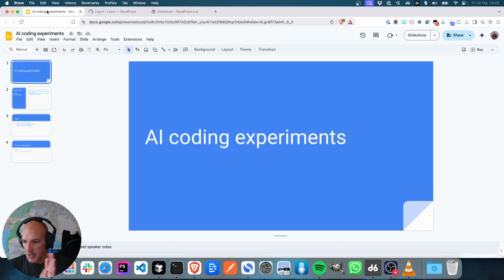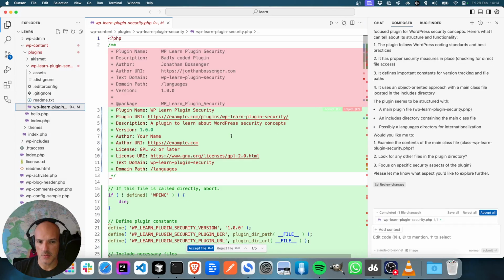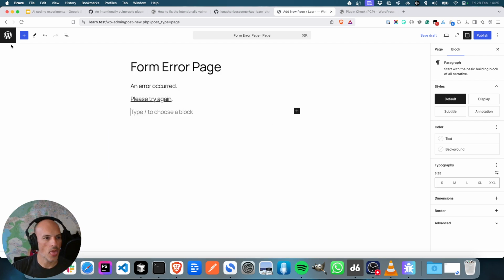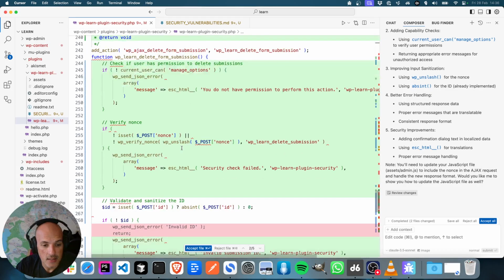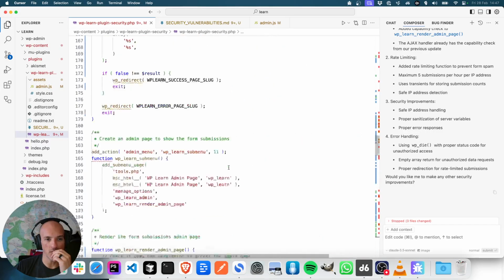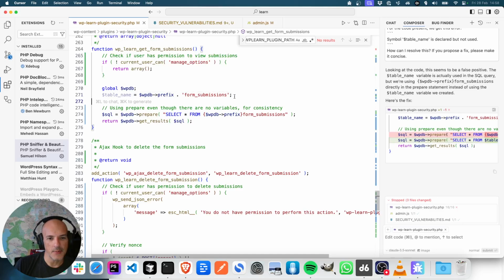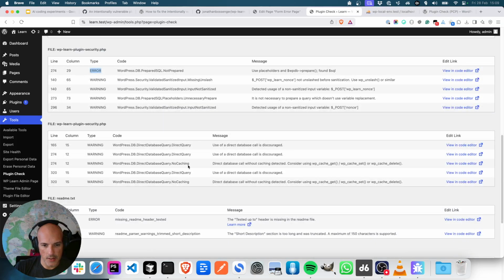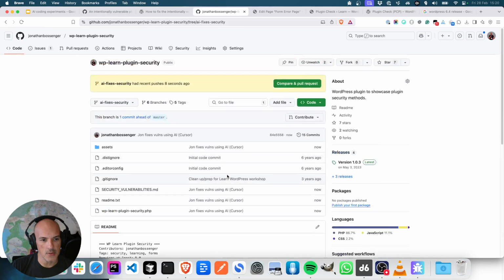Fixing security vulnerabilities | Jon learns to code with AI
Can AI find and fix security vulnerabilities in a WordPress plugin without breaking functionality? Let's find out!